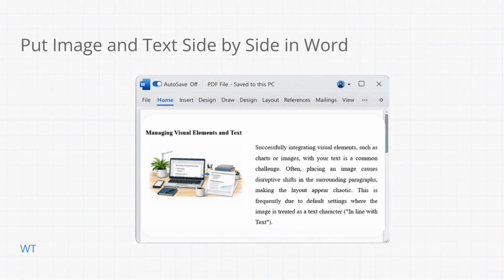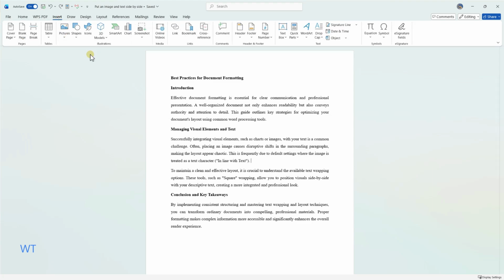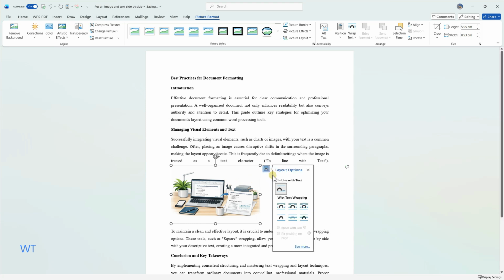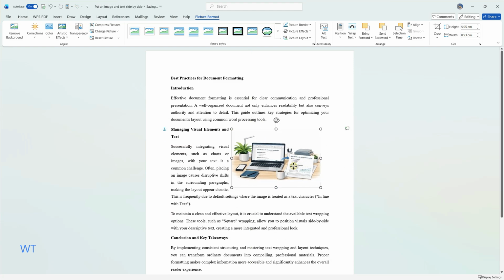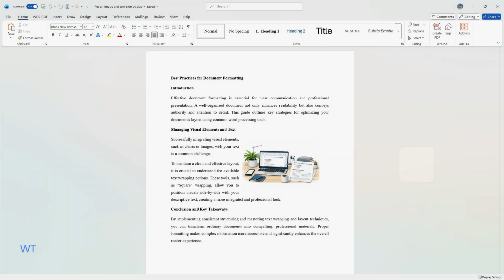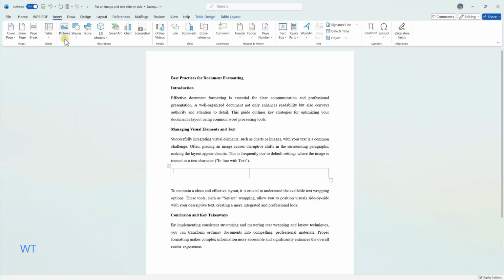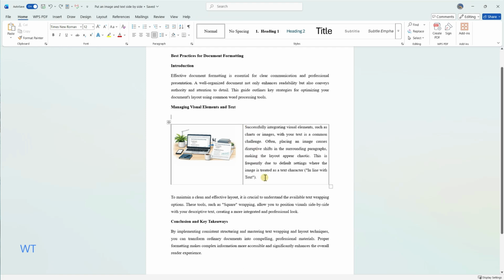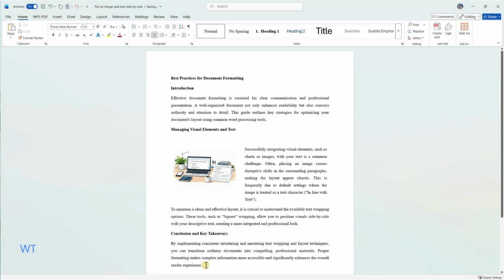How to Put Image and Text Side by Side in Word | Fix Image Moving Issue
Learn how to keep image and text side by side in Microsoft Word and fix the common issue where images stack above or below text.

This tutorial shows two methods — using text wrapping for quick layouts and using a table for fixed alignment, so your layout stays stable while editing.

Perfect for creating reports, resumes, brochures, and professional documents.

• Insert images into Microsoft Word

• Fix image stacking using text wrapping

• Use “Square” wrapping to place image beside text

• Move and align images with paragraphs

• Use tables to create fixed side-by-side layouts

• Remove table borders for clean formatting

Chapters

00:00 – Introduction

00:07 – Text Wrapping Method

00:40 – Fixed Layout Method  (Best Method)

01:18 – Conclusion

• Prevent images from stacking above or below text

• Create clean side-by-side layouts

• Keep layout stable while editing

• Improve document design and readability

• Useful for reports, resumes, and presentations

Do you prefer using text wrapping or tables for layouts in Word?